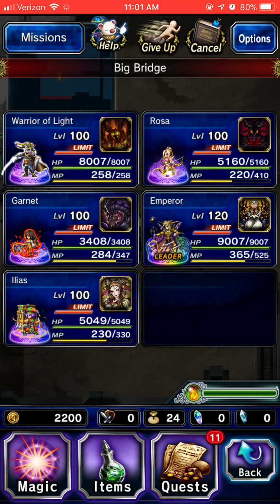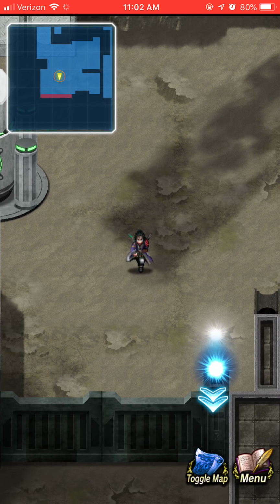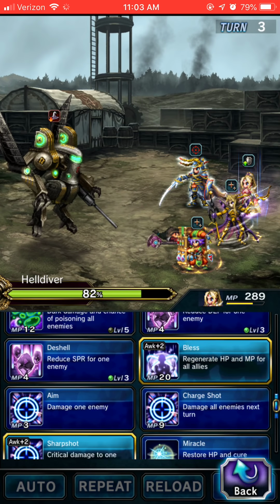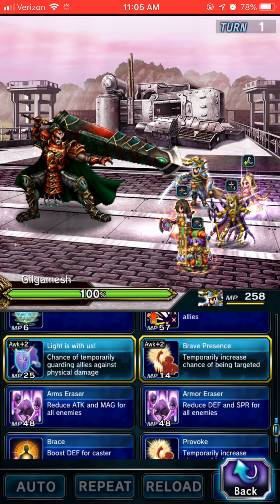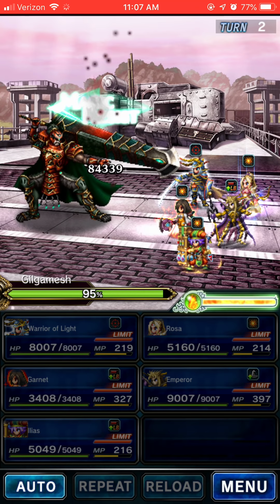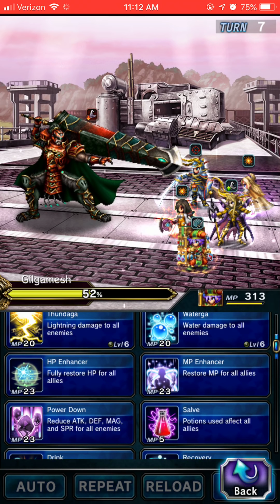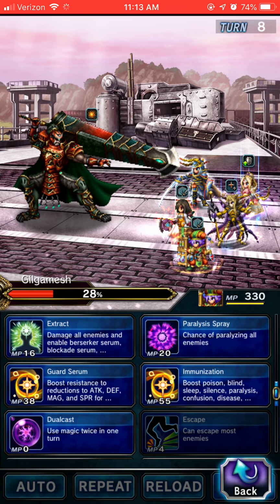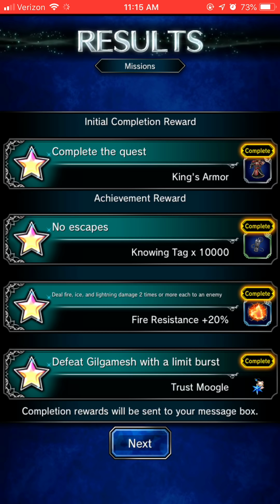FFBE Gilgamesh (Budget) - Big Bridge Exploration (Hard)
FFBE Gilgamesh -Big Bridge Exploration (Hard)

Lali-Ho bros it’s Aztek taking care of business once again an AMC crush kill on FFBE Gilgamesh -Big Bridge Exploration (Hard). I hope you enjoyed this video guide.

If you want to use one of my units displayed in the video add me but make sure to post in the comment section with your in game name so I know your not just a random person.
Ex:
Aztek
350,356,854

AMC = All Missions Complete

Check out my boy KissMyDsm via twitch every Wednesday 4pm PST @

Units:

WoL: tankage
Garnet: heals
Ilias: break resistance
Rosa: mp regen
Emperor: dmg

Ffbe FFBE Gilgamesh -Big Bridge Exploration (Hard)